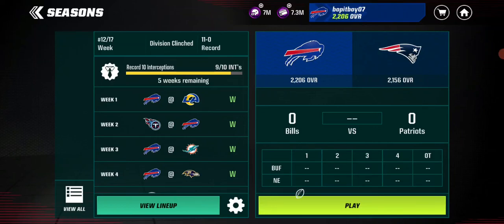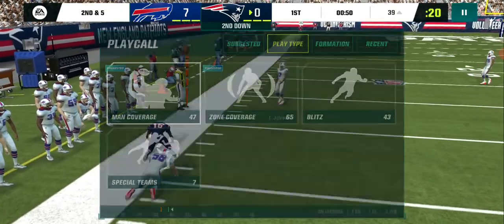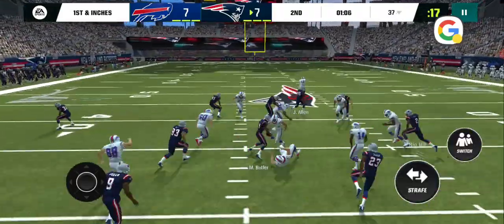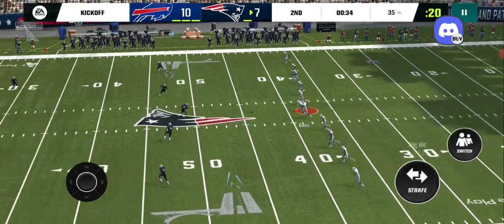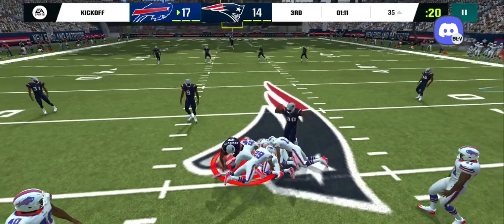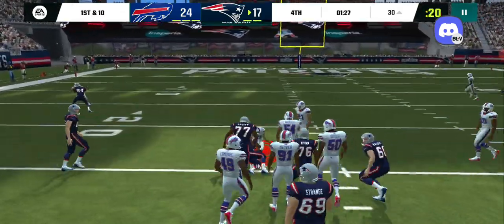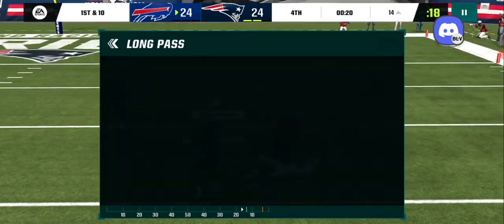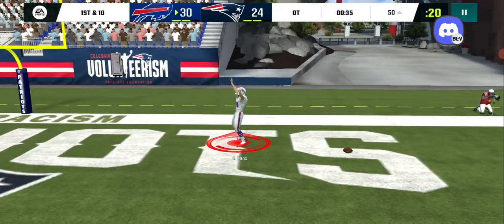Bills at Patriots